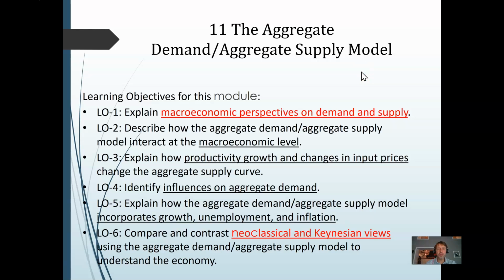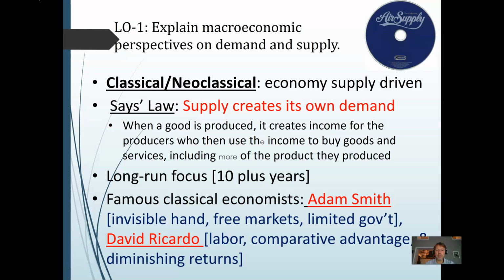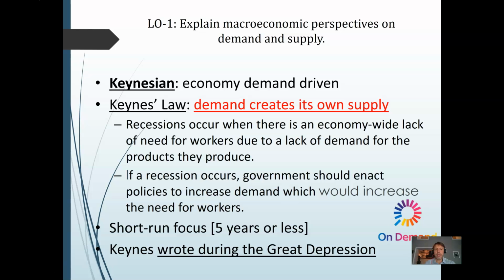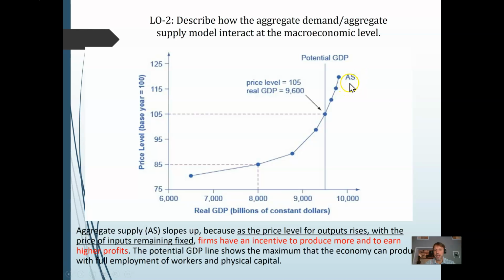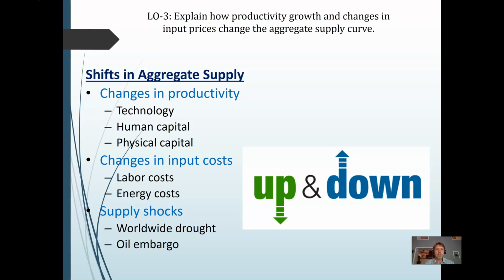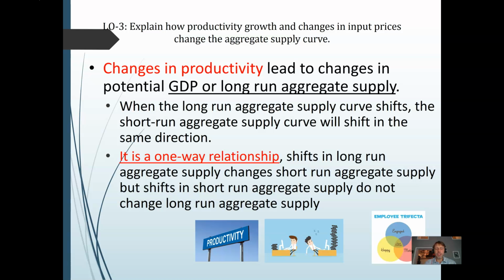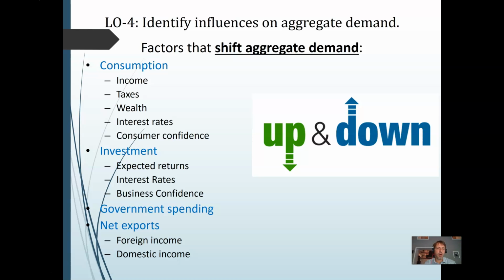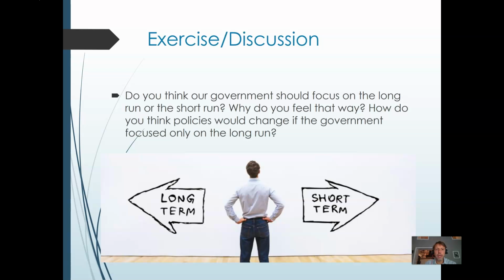ECN 202 Chapt 11 Aggregate Supply & Demand